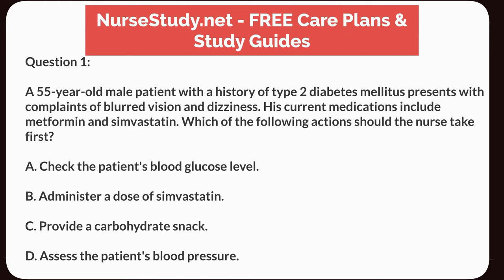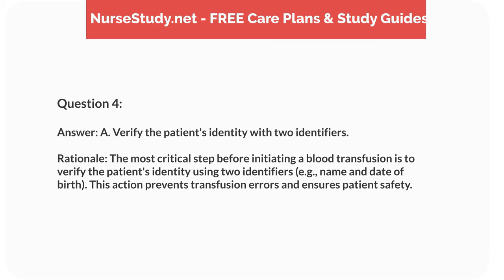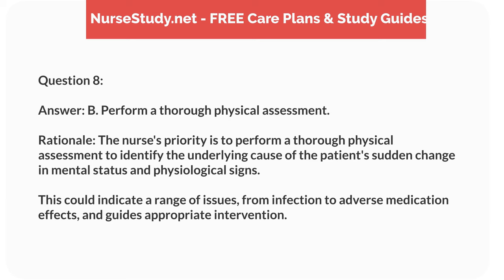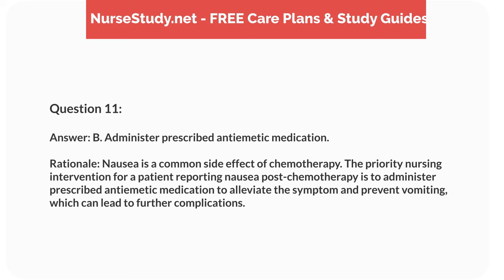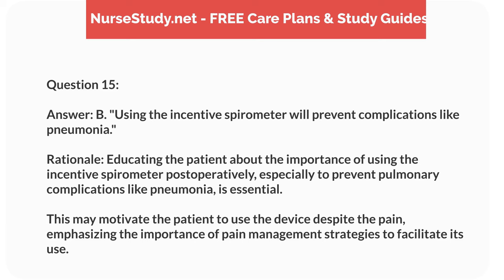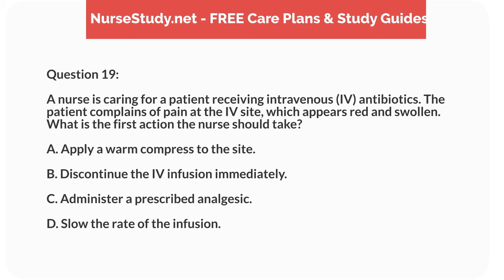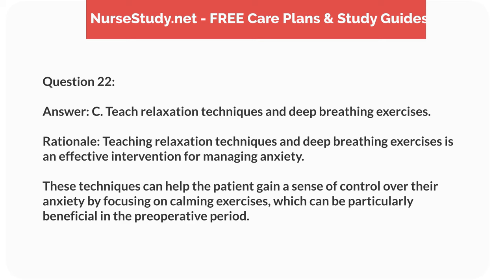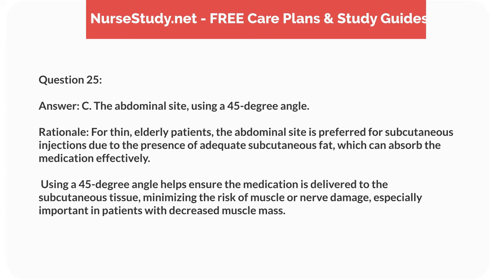Clinical Judgement Nursing Questions and Answers 25 NCLEX Prep Questions Test 1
NCLEX questions on Clinical Judgement

Social